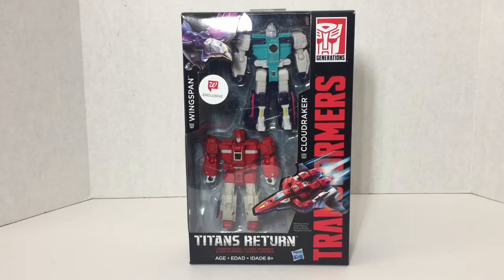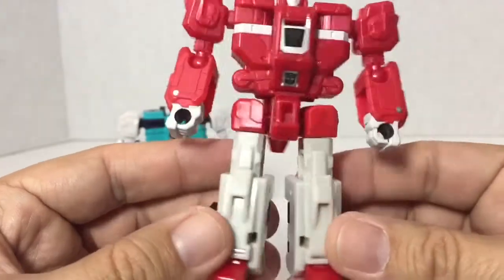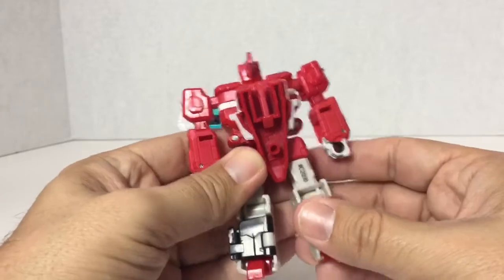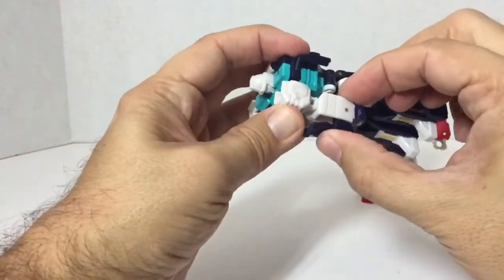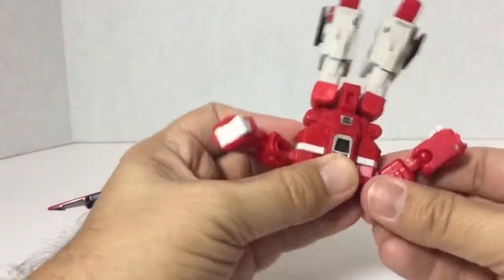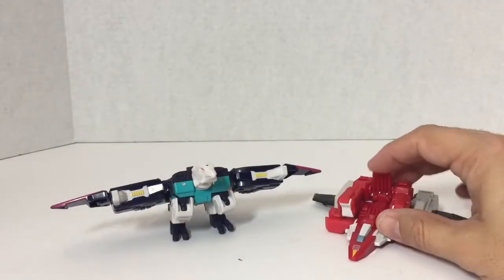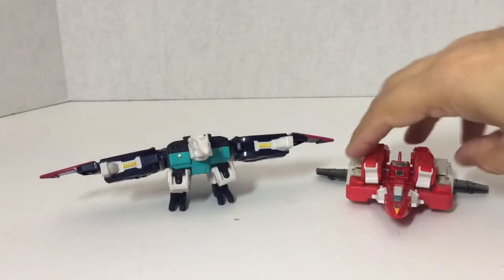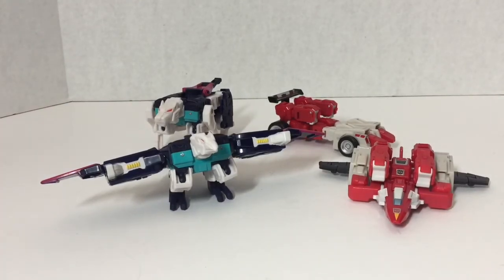Transformers Titans Return Clones Wingspan and Cloudraker review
Hey all here is my review of Transformers Titans Return Walgreens Exclusive Wingspan and Cloudraker Clones! This set is really cool! Hope you enjoy the review!

I’m also selling a bunch of stuff on eBay! Check out me out at Jeffstoyreviews at my eBay store! I have a bunch of Marvel Legends, Transformers and more that will be posting almost daily! Thank you!